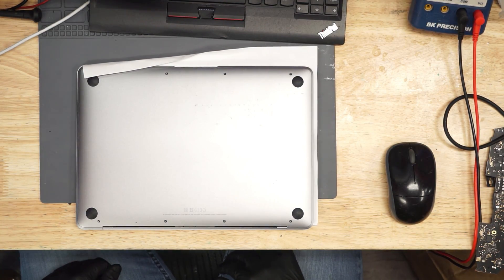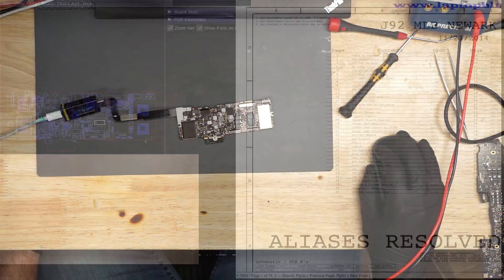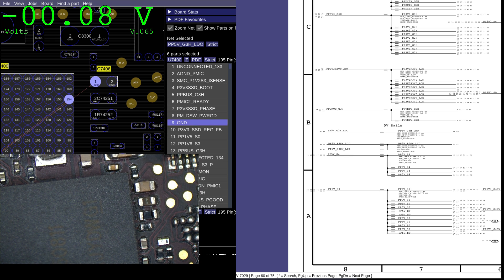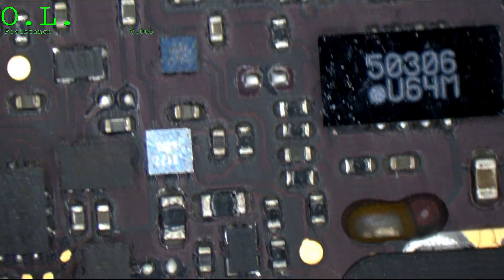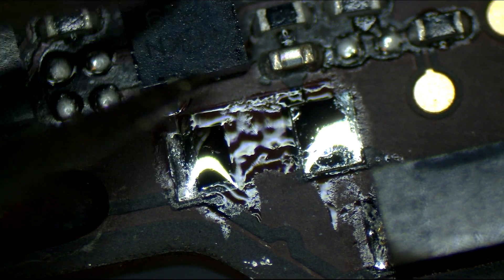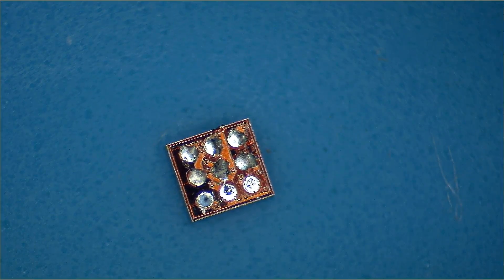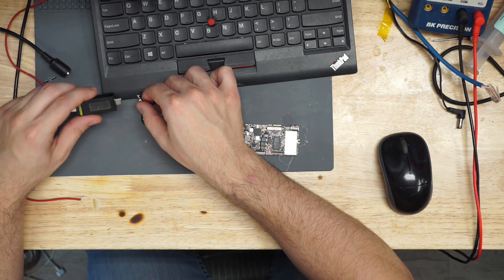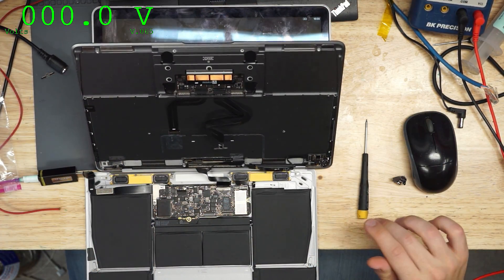A1534 12" Macbook, 820-00045 30-60 milliamp power cycling: logic board repair.